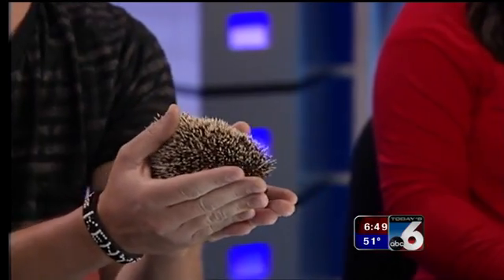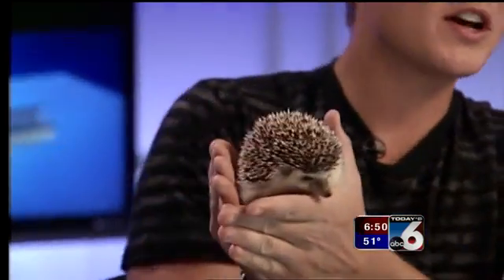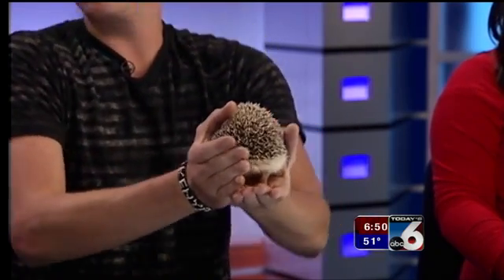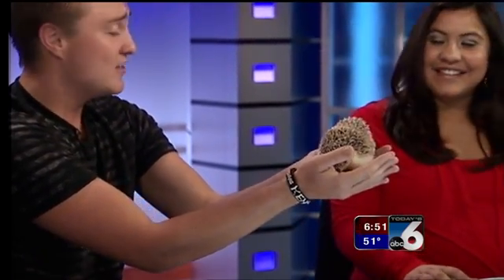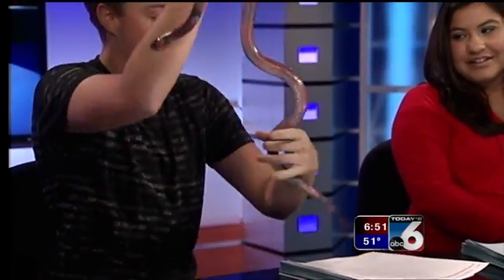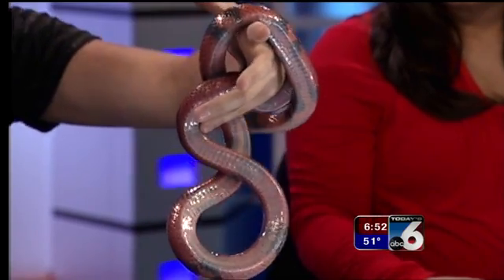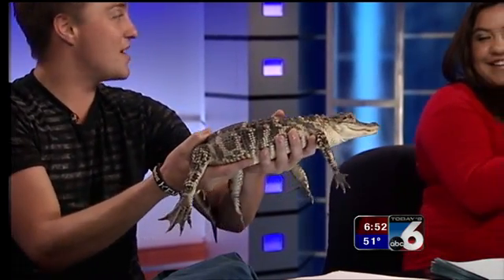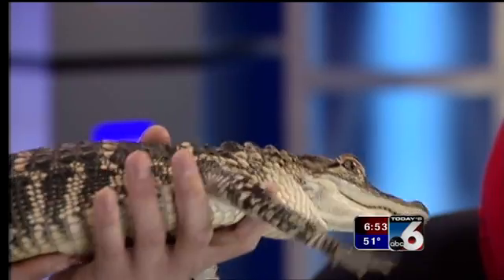Creature Feature: Animal defense mechanism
Corbin brings us three animals to show off their defense mechanisms.